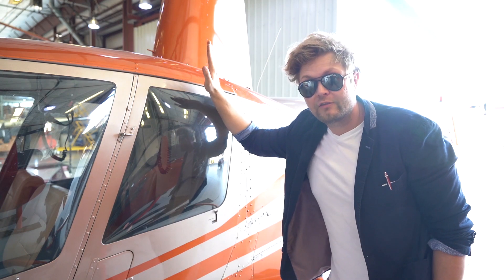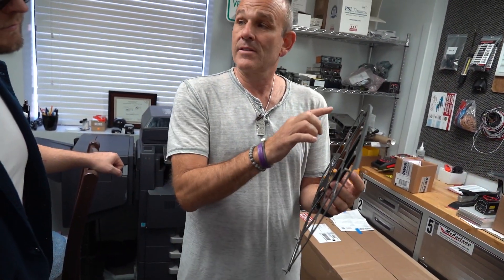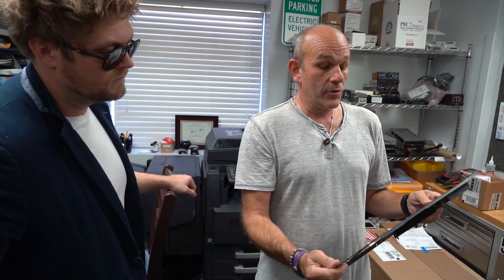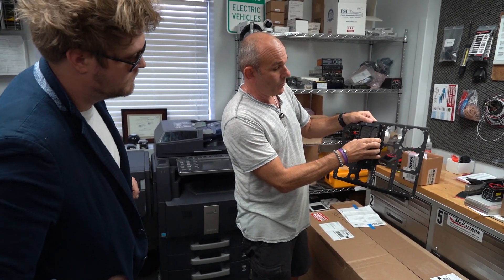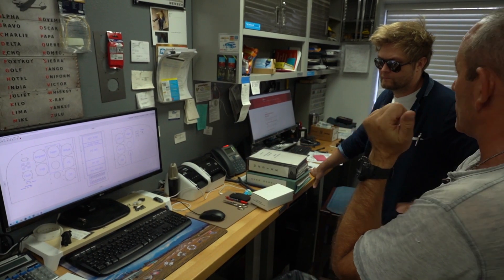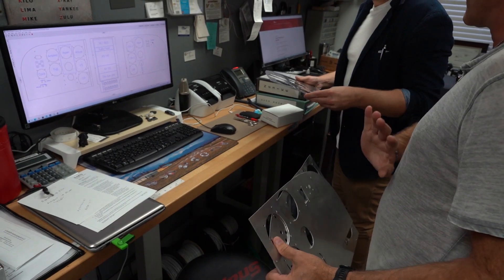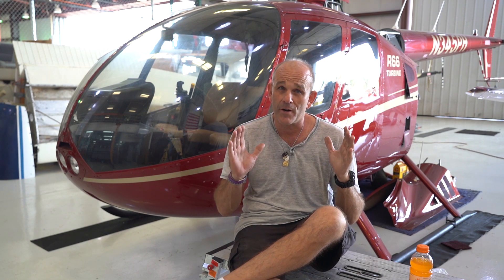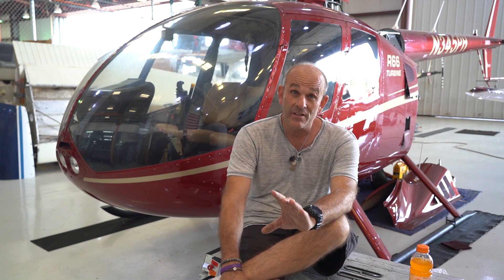702 Helicopters Got A Laser!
Walker and Tim go to 702 Helicopters to install their very own Pro-Series laser.